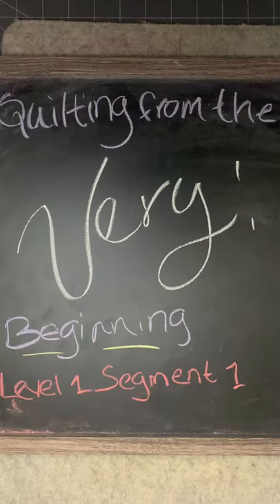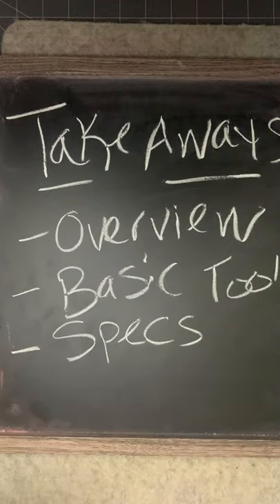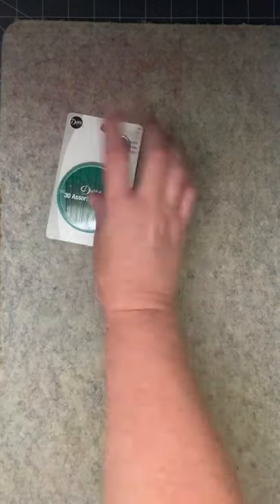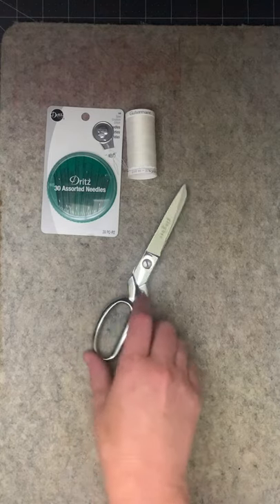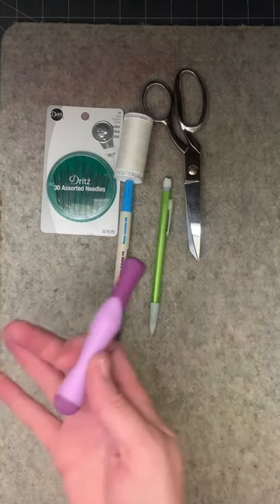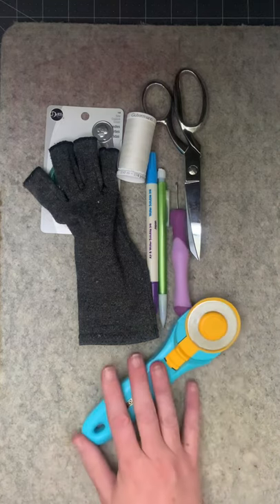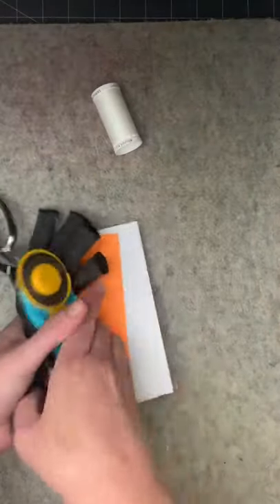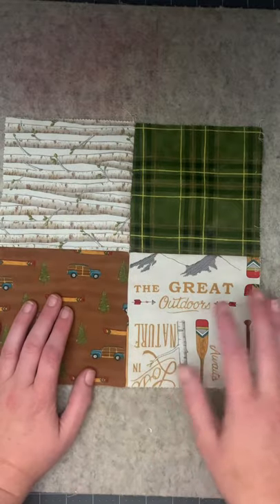Introduction to 4-Patch Quilt: Q1L1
Quilt 1, Lesson 1
An introduction to the Quilting from the VERY beginning tutorial series, and our first quilt: The Four Parch!